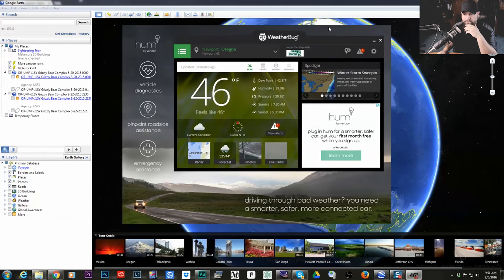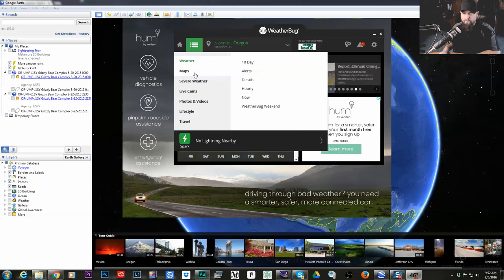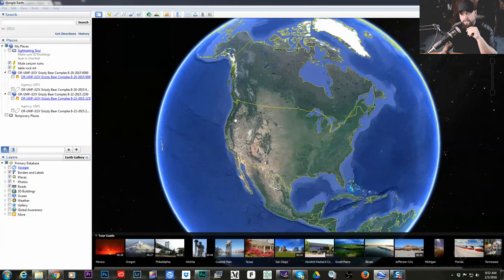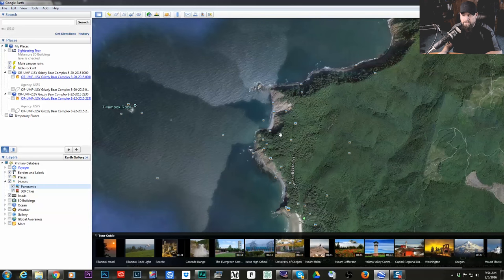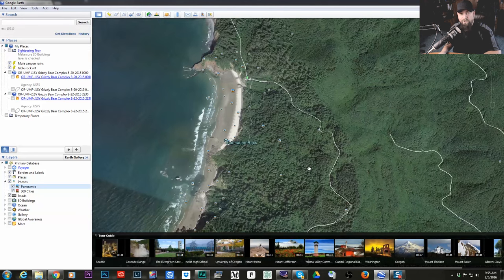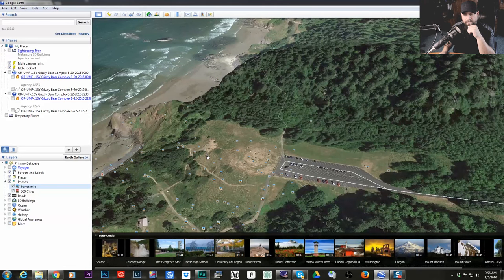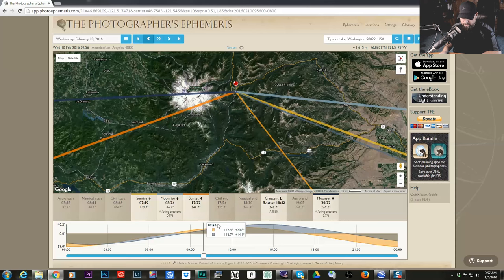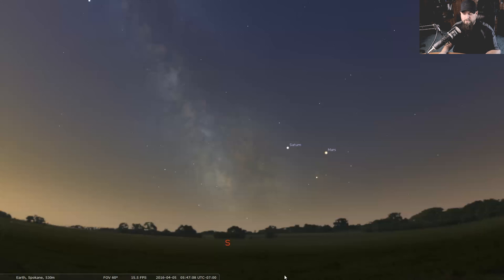Best Apps for planning Photo Trips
In this video I go over a couple of my favorite apps that help me plan out my photo trips.  The first of which is Weather Bug.  Its available for both desktop and mobile, and is great for chasing down lightning storms.  The second is an obvious choice, Google Earth.  I use it on both my desktop and phone, and is super powerful.  Thrid we have Photographers Ephemeris.  TPE is great for knowing where and when the sun or moon will rise or set.  Then last we have Stellarium, a great app for night photographers.